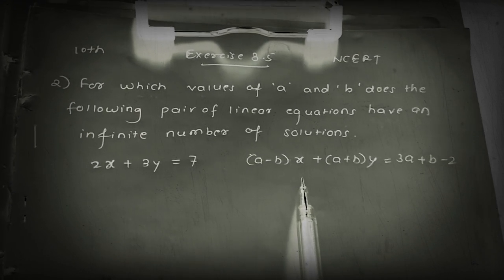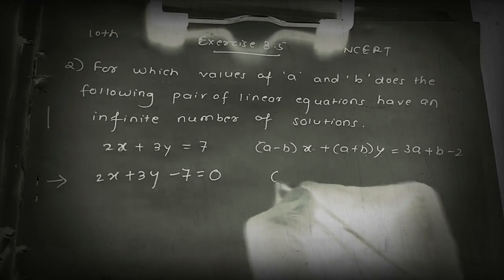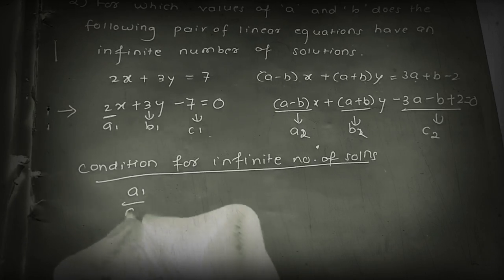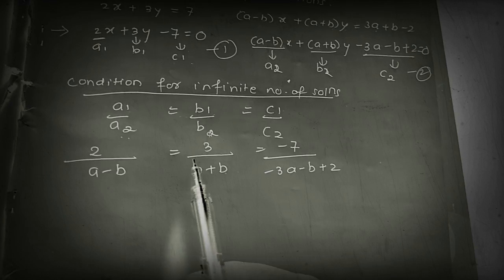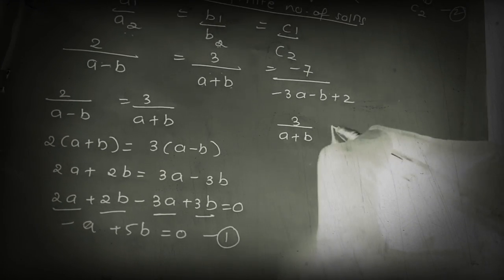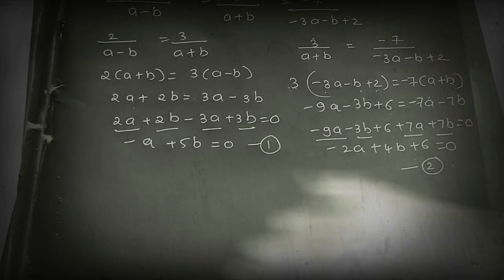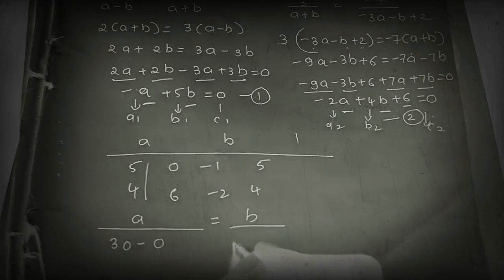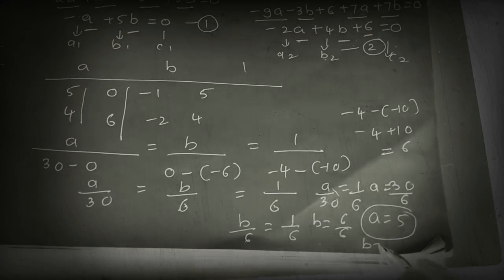NCERT 10 Maths Exercise 3.5 Q.No 2 (i)